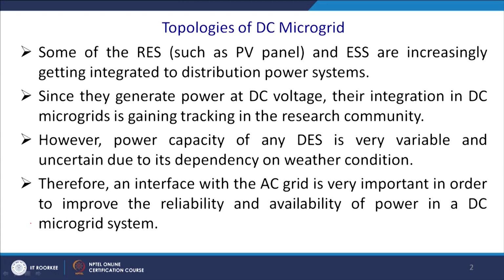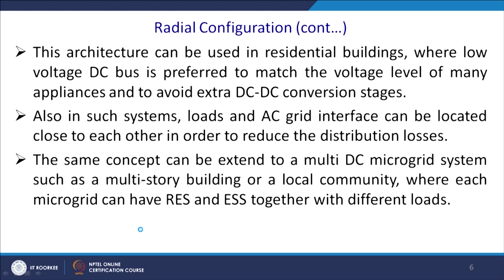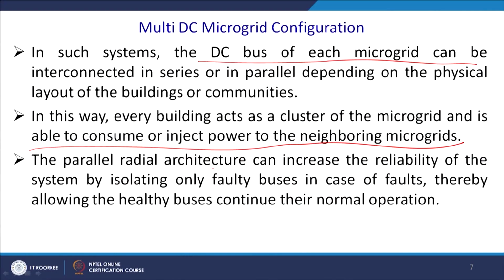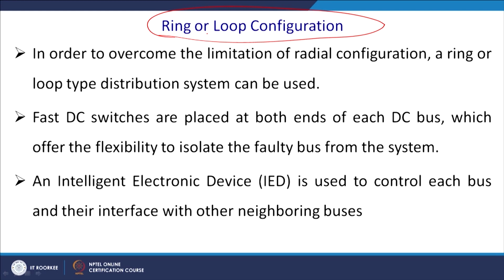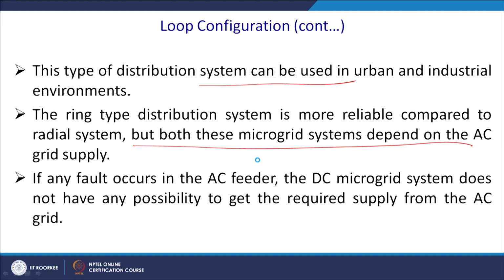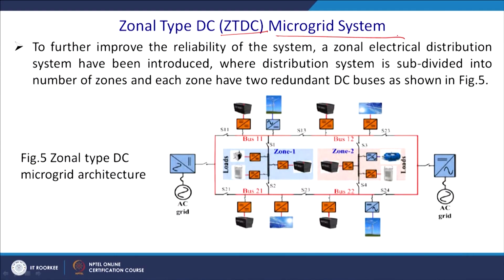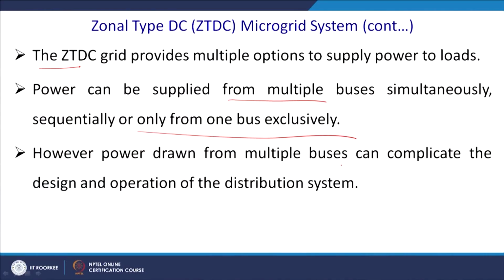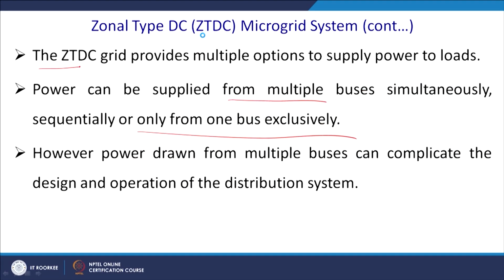DC Microgrid System Architecture and AC Interface (continued)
This lecture video cover the topic Topologies of DC Microgrid, Radial Configuration , Multi DC Microgrid Configuration , Ring or Loop Configuration , Interconnected Configuration , Mesh Type DC Microgrid , Zonal Type DC (ZTDC) Microgrid System.